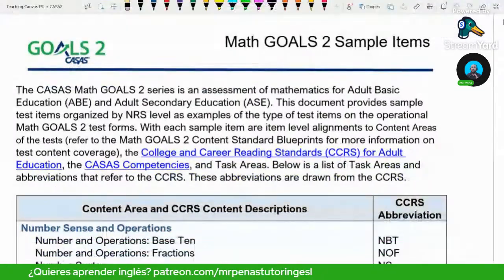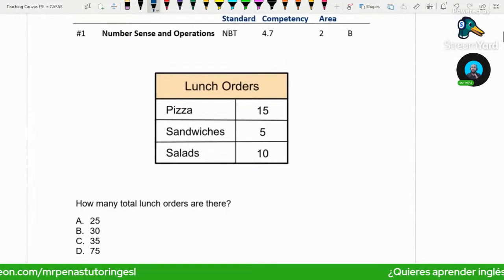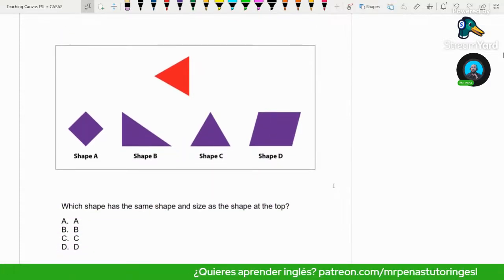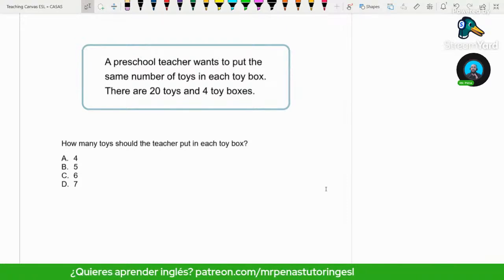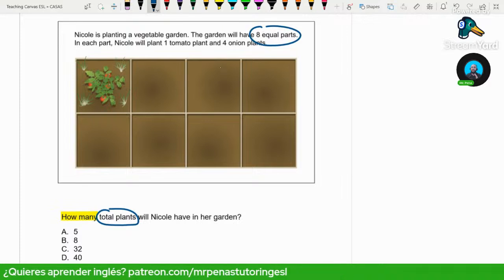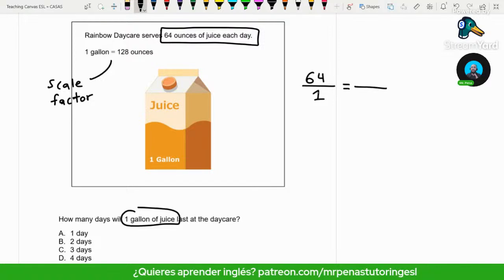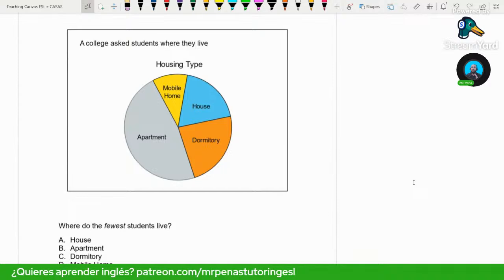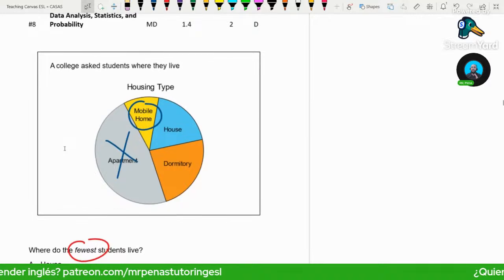CASAS Math Test Prep for Adult Learners | Live Practice, Tips, and Strategies to Pass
Are you preparing for the CASAS math test? Whether you're an adult student in an ESL program, adult education class, or studying on your own—this live walkthrough is for you!
Join me as I take a real CASAS-style math test LIVE, explaining each question step-by-step. You’ll learn:
• How to approach word problems
• Strategies for solving ratios, percentages, and fractions
• Test-taking tips designed specifically for adult learners
• Confidence-building techniques to help you pass with ease
✅ This stream is perfect for:
• GED & high school equivalency students
• ESL and English language learners
• Adult education programs and teachers
• Anyone preparing for the CASAS Life & Work Math or GOALS Math exams
💬 Ask questions in the chat and follow along with a notebook or calculator!
📁 Don’t forget to save this video to your CASAS Math Prep playlist and share it with classmates!

🏷 SEO Hashtags/Tags:
Let me know if you want a pinned comment, video chapters, or thumb